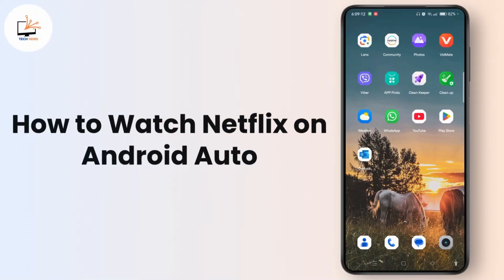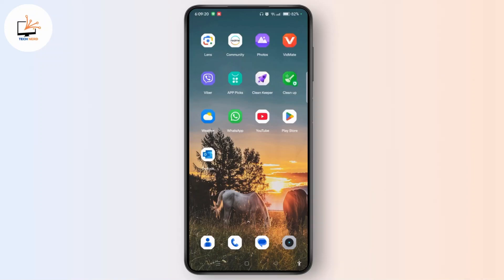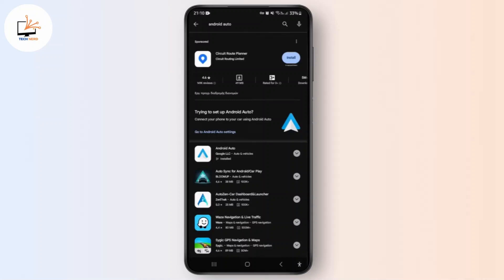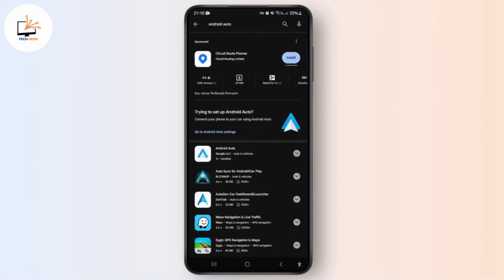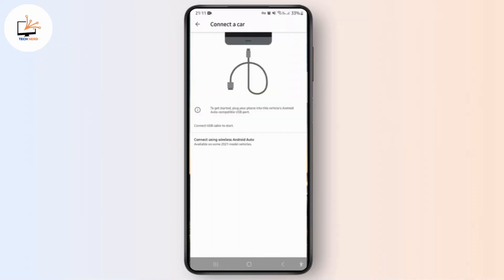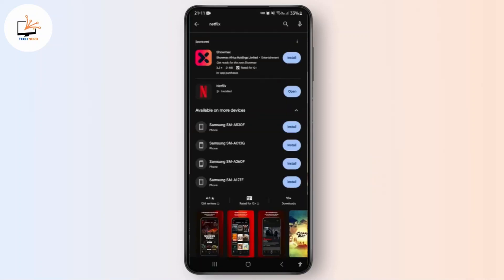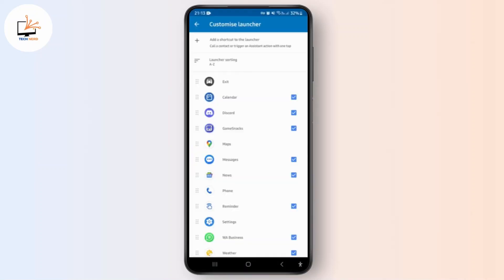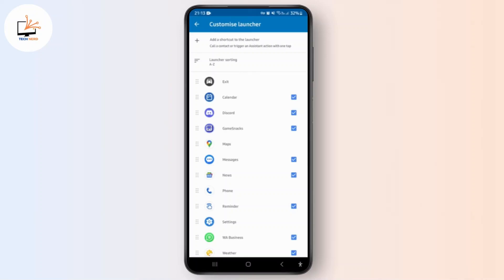How to Watch Netflix on Android Auto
Learn how to watch Netflix on Android Auto with this step-by-step guide. Update Android Auto, connect your car, and set up Netflix for seamless streaming. Whether wired or wireless, we’ve got you covered! Follow these easy instructions to enjoy your favorite Netflix shows while on the go.

Chapters:
00:00:00 - Introduction
Learn the steps to watch Netflix on Android Auto.

00:00:05 - Update Android Auto
Ensure Android Auto is updated via the Play Store.

00:00:15 - Connect a Car
Set up a connection with your car using USB or wireless options.

00:00:25 - Install Netflix App
Log in to Netflix and prepare it for use on Android Auto.

00:00:35 - Customize Android Auto Launcher
Enable Netflix under "General" in the Android Auto settings.

00:00:50 - Launch Netflix on Android Auto
Start Netflix from Android Auto and enjoy streaming.

00:01:00 - Conclusion